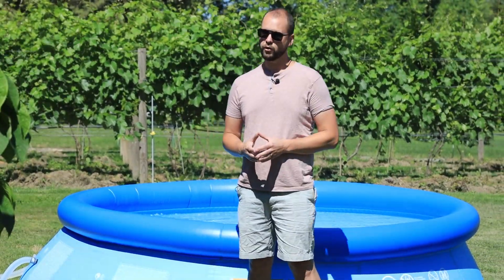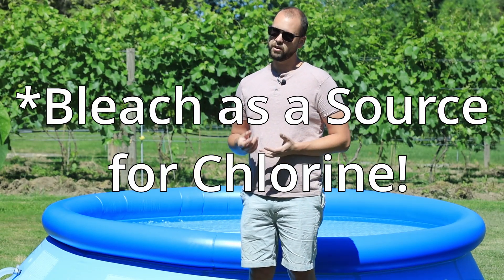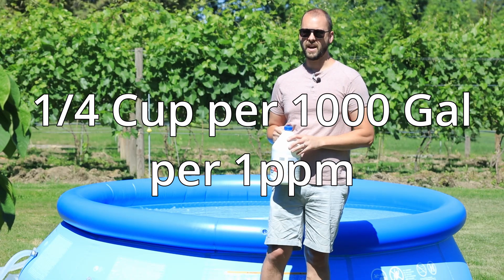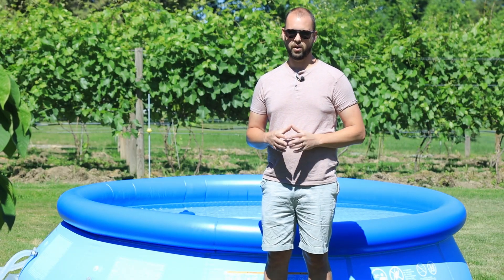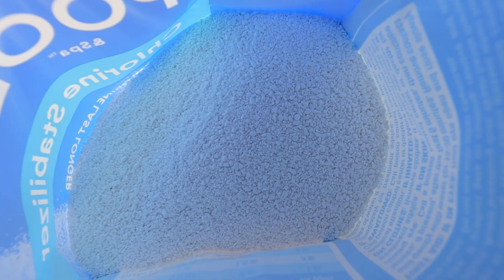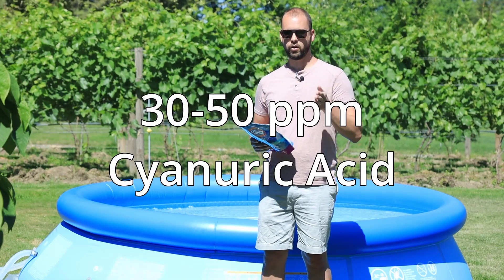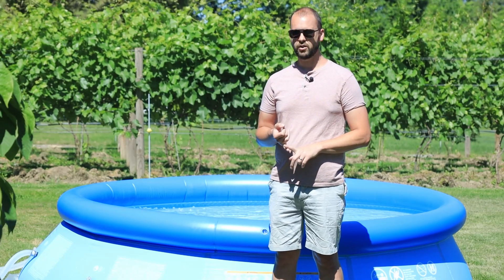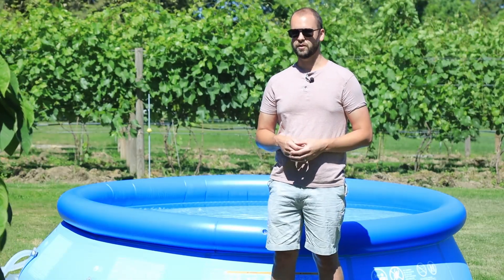Can Bleach Be Used In Swimming Pools?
If you have a pool in your backyard, like me, you may have recently found it very hard to get chlorine tablets.  Luckily you can add bleach but you may have found that the chlorine from the bleach is not lasting very long.   This is because UV light breaks down chlorine very readily.  Chlorine tablets are stabilized with Cyanuric Acid or chlorine stabilizer but bleach is not.  To prevent the chlorine from rapidly oxidizing or breaking down from the sunlight, you will need to add a Cyanuric acid in the form of chlorine stabilizer.  This seems to be available at most major retailers and can get you out of a pinch when you are unable to find chlorine tablets.  The amount of bleach that you should add to your pool is 1/4 cup per 1000 gallons per 1 ppm that you are trying to increase the chlorine content.  You should target 1-3 ppm free chlorine to prevent algae and bacterial growth.

The pool that I have is an Intex Easy Pool Set, 10-Feet x 30-Inch.  This will be very similar to the Summer Waves 10ft x 30in Quick Set Inflatable Above Ground Pool with Filter Pump.  If you have either of these pools, I would recommend upgrading the pump to at least a 1000gph pump like the Intex Krystal Clear Cartridge Filter Pump for Above Ground Pools, 1000 GPH Pump Flow Rate, 110-120V with GFCI